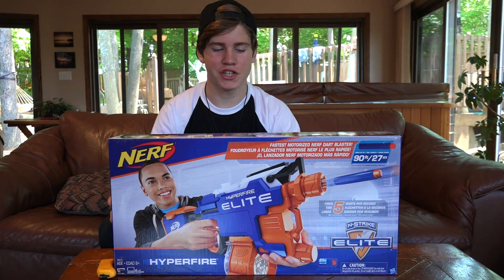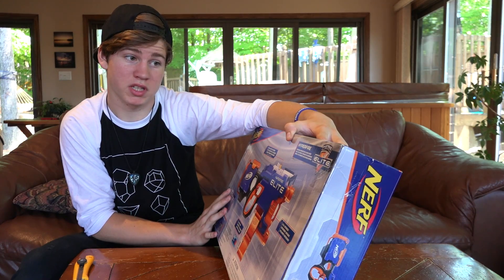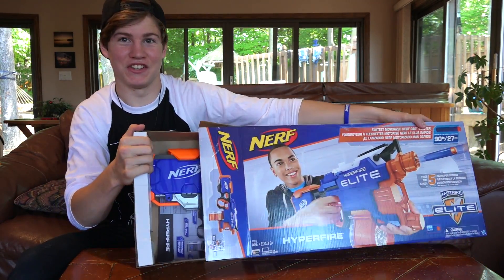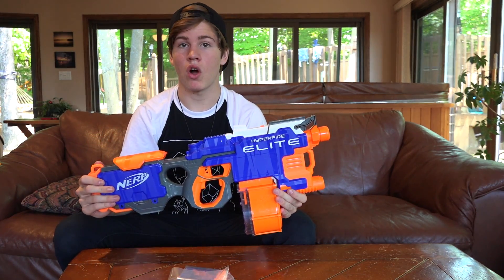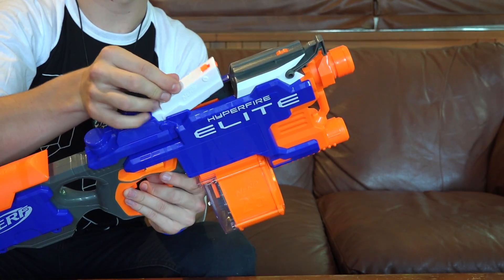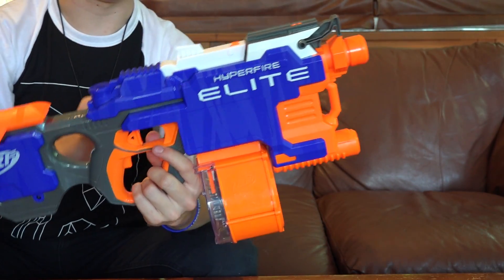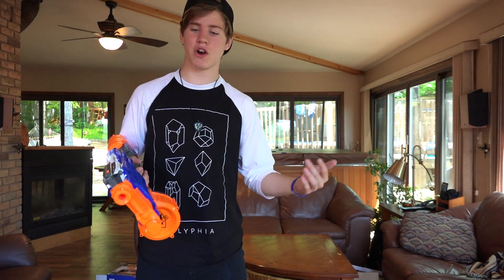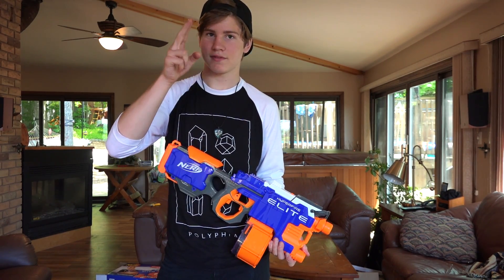Nerf N-Strike Elite HyperFire Unboxing and Review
Hey guys, today I am finally bringing you an unboxing and review on the new 2016 Nerf N-Strike Elite HyperFire! This blaster is currently available in limited quantities at walmart.com so make sure to keep checking back if you want one! I hope you enjoy the video :D

775 Strand Blvd.
Kingston, Ontario
K7P2P0
Canada

Adam